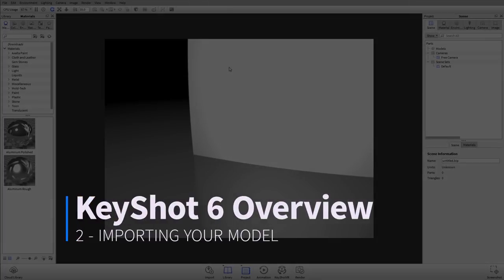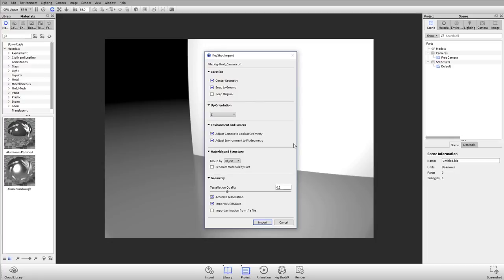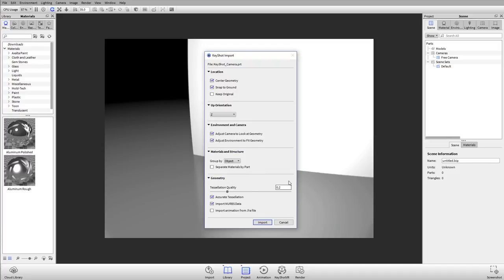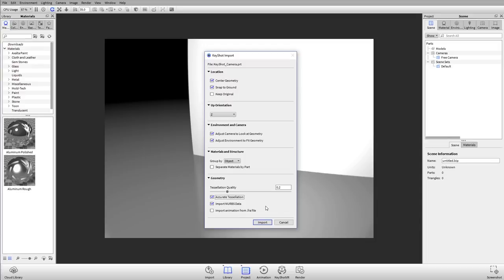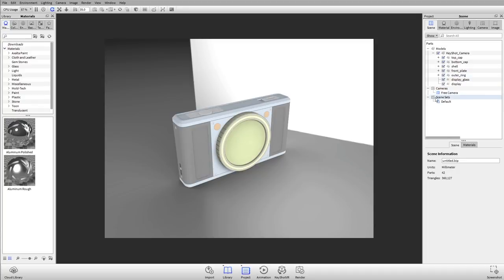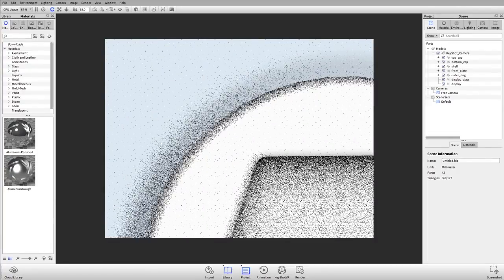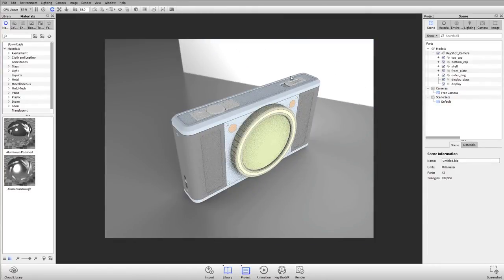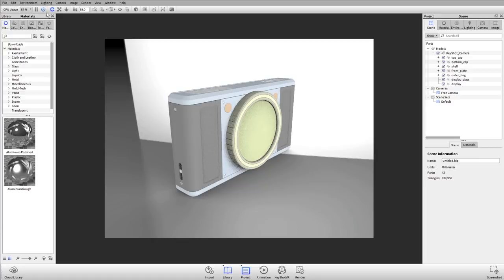KeyShot 6 Overview 2 Importing Your Model